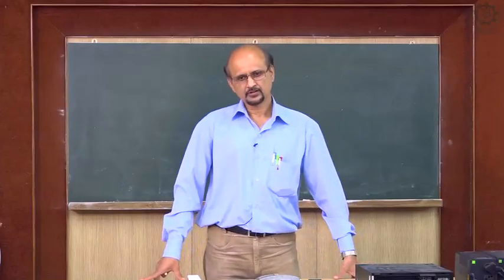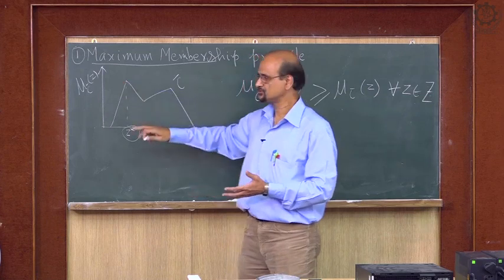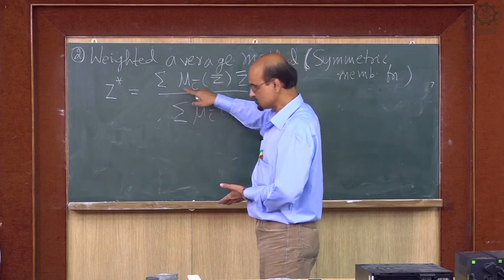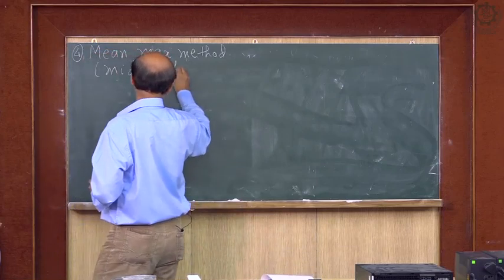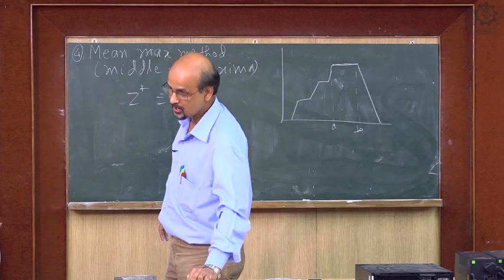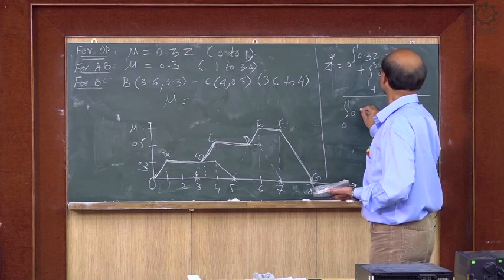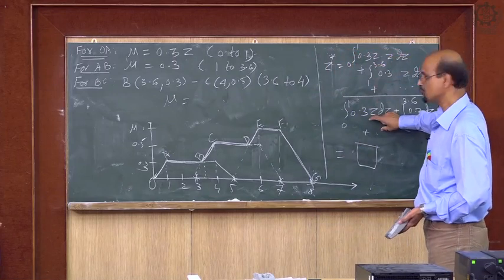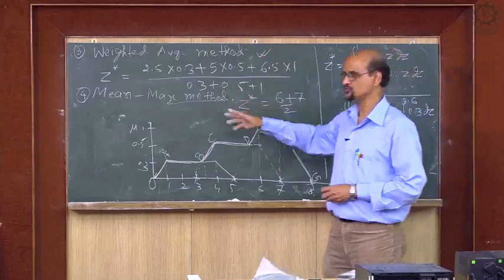Defuzzification methods-Lecture 12 By Prof S Chakraverty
Fuzzy Set Theory Lecture 12 By Prof S Chakraverty NIT Rourkela